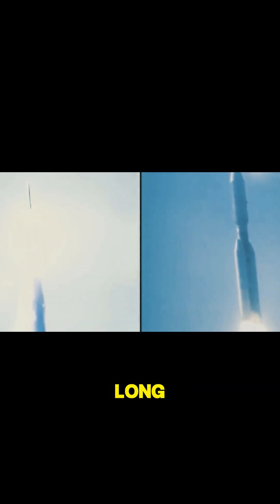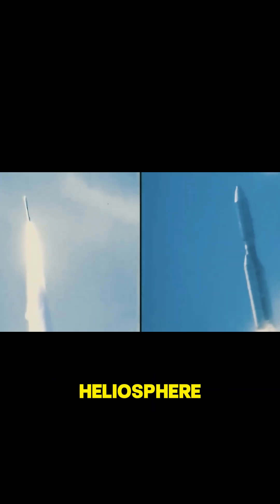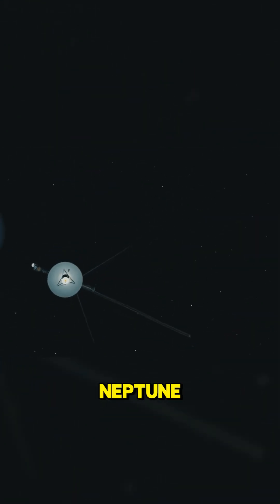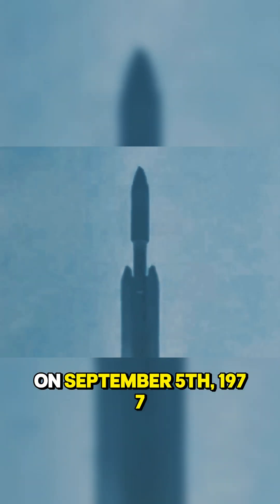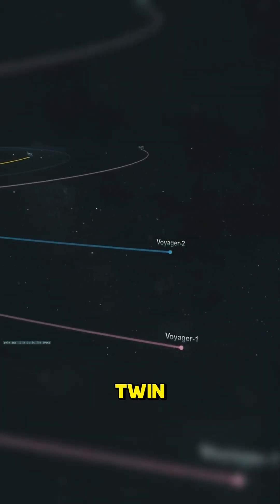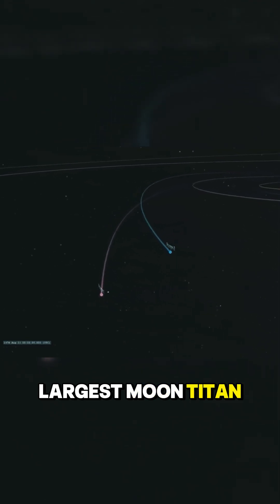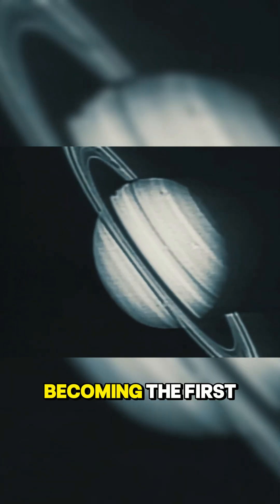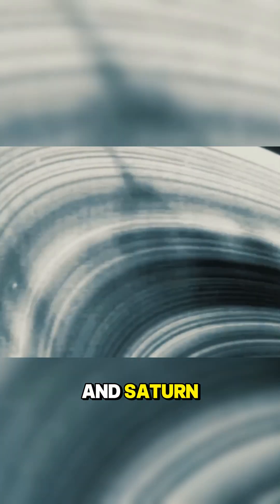When Twin Spacecraft Redefined Our View of the Solar System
Voyager 2, although completed earlier, became the first Voyager spacecraft launched by NASA on August 20, 1977, from Space Launch Complex 41 at Cape Canaveral, Florida. Voyager 2 was sent on a long, looping trajectory designed to study the outer planets and interstellar space beyond the Sun’s heliosphere. Its planned path would take it past Jupiter, Saturn, Uranus, and Neptune.

Sixteen days later, on September 5, 1977, NASA launched Voyager 1 on a different trajectory, allowing it to reach Jupiter and Saturn faster than its twin. Its mission focused on flying past Jupiter, Saturn, and Saturn’s largest moon, Titan. Voyager 1 studied the weather, magnetic fields, and ring systems of both planets, becoming the first spacecraft to provide detailed views of the natural satellites of Jupiter and Saturn.

Credit : Wikimedia Commons, NASA, ESA, and all related scientists & experts.